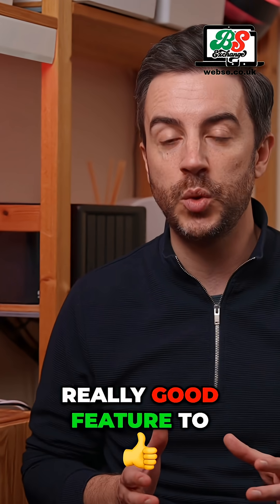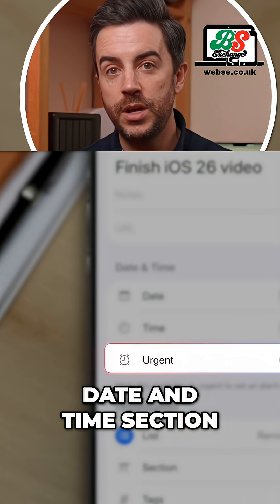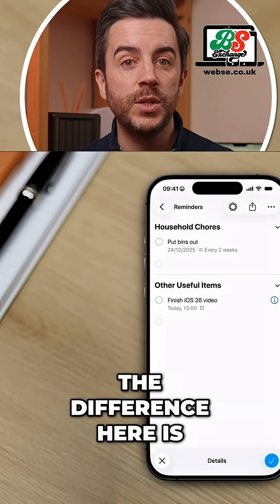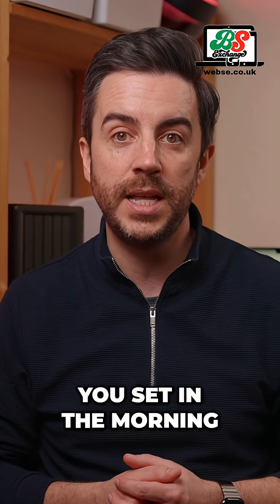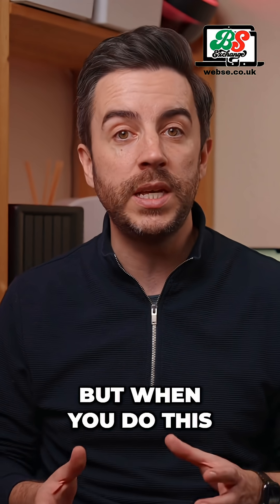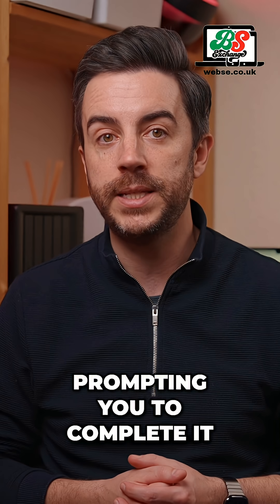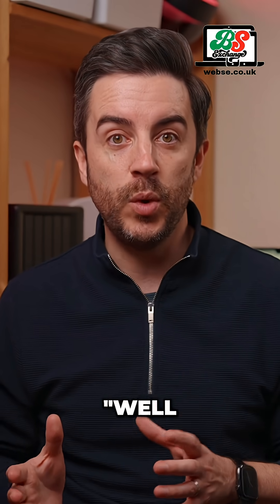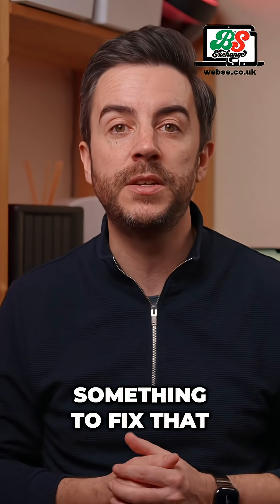Apple Reminders App: NEW Urgent Alarm Feature Explained!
Apple's Reminders app has a new 'Urgent' toggle. It sets off an alarm on your iPhone, ensuring you never miss a critical task. Differentiate must-dos from would-like-to-dos!